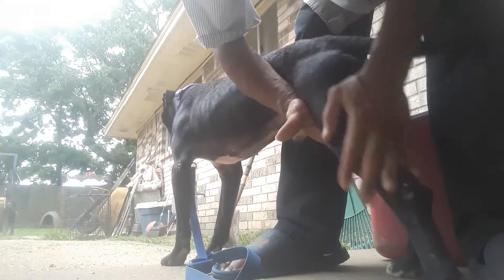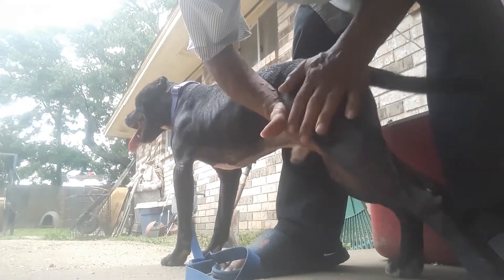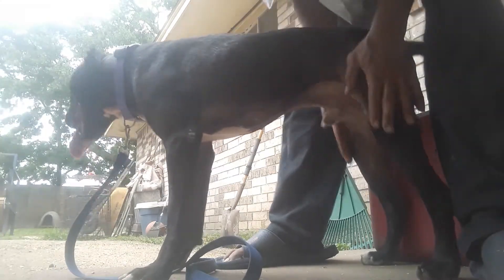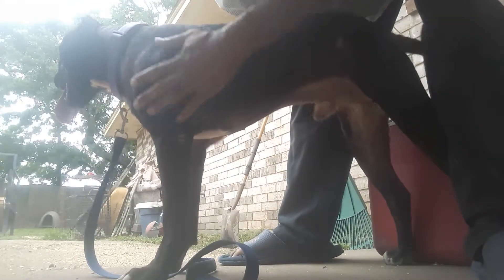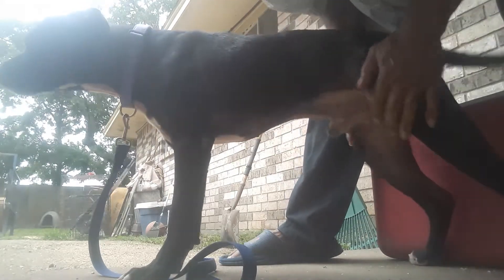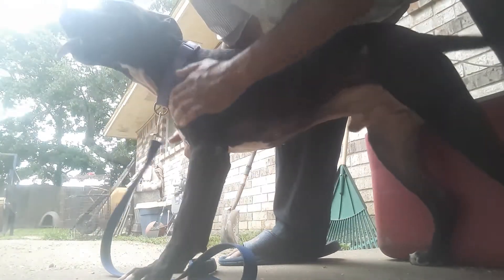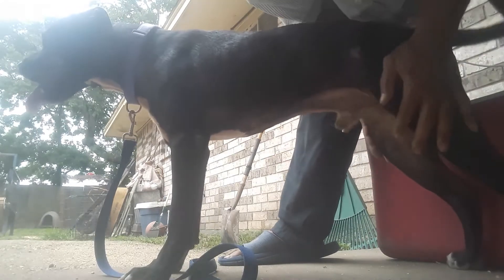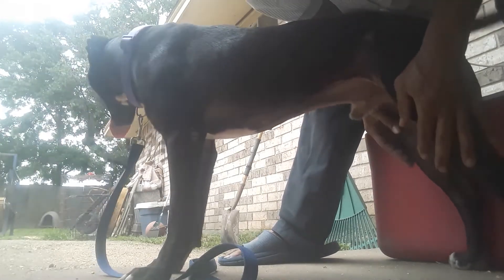G rub down